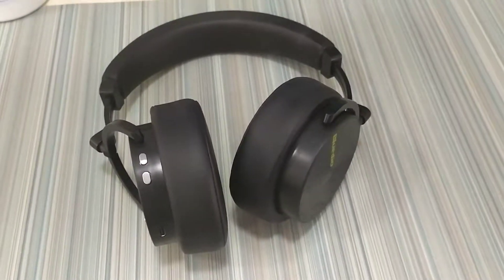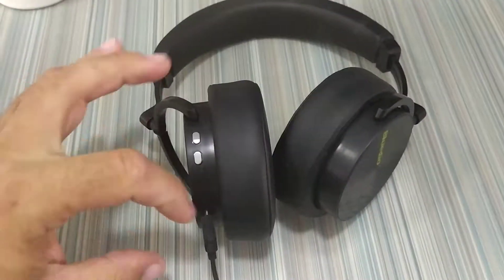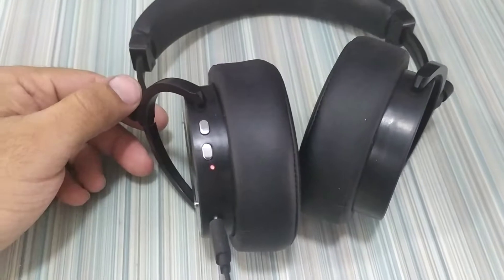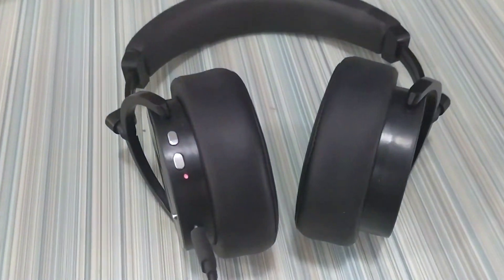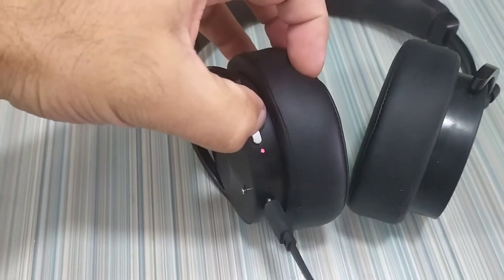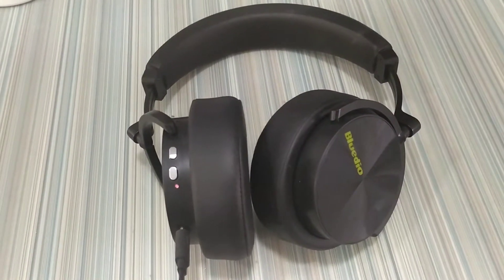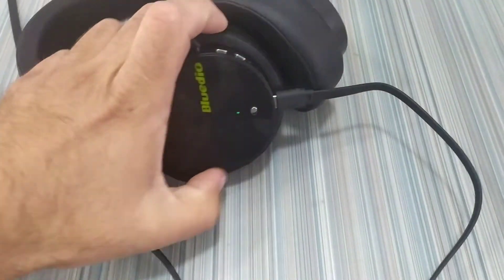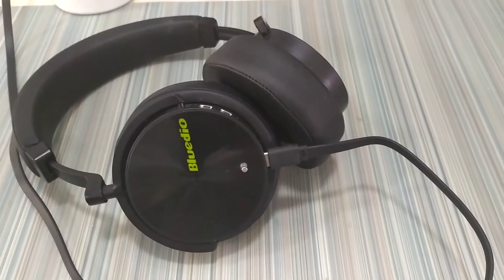Bluedio T5 buttons don't work